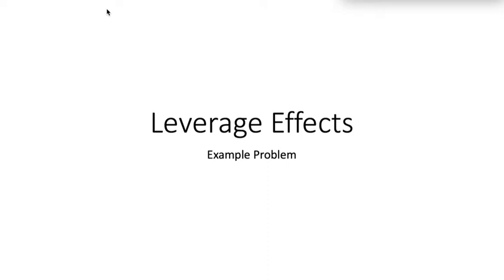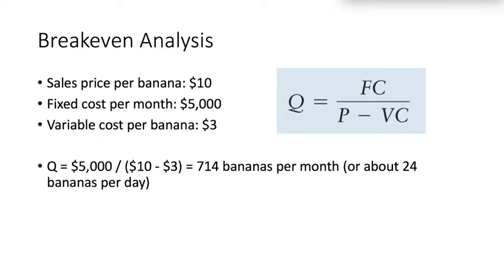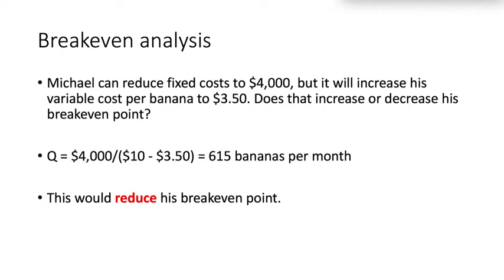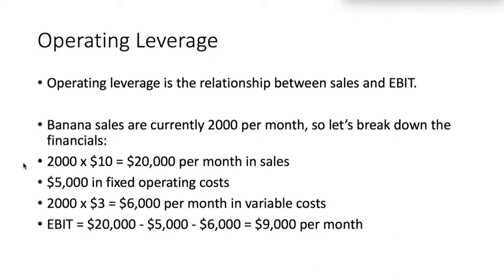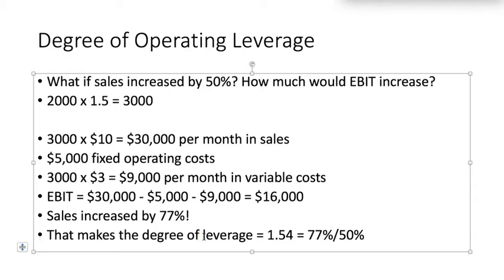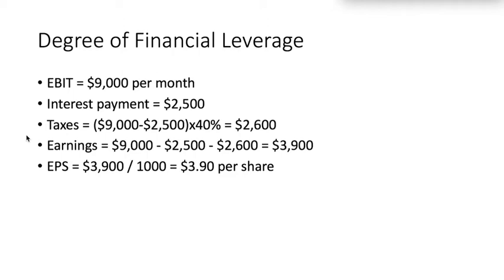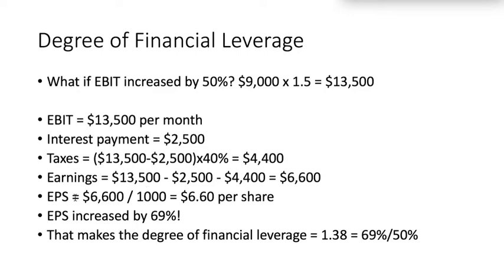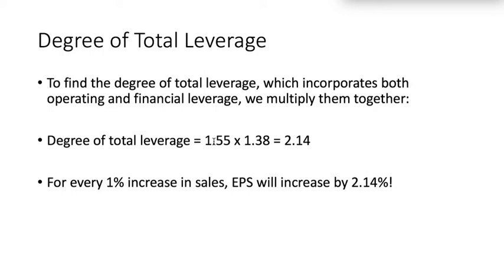Corporate Finance: Leverage Effects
A quick review of leverage effects in corporate finance